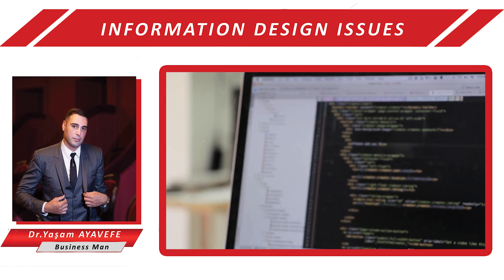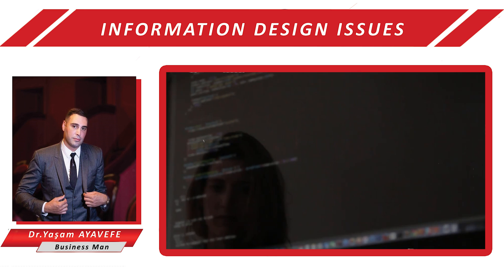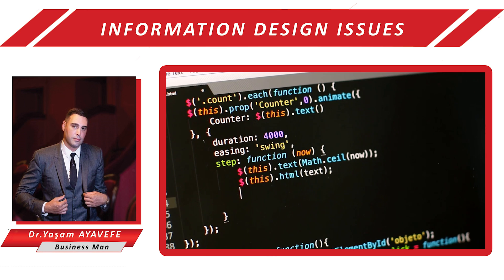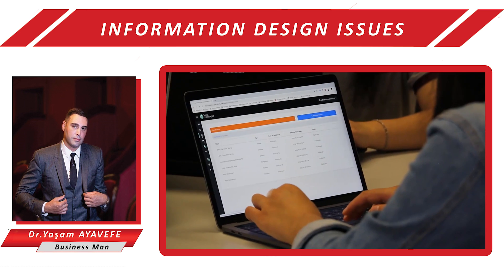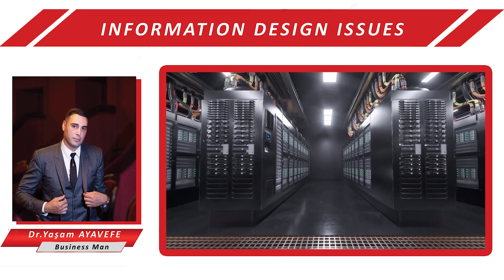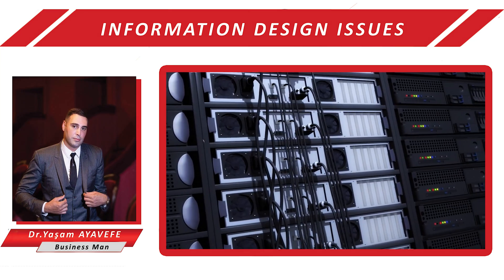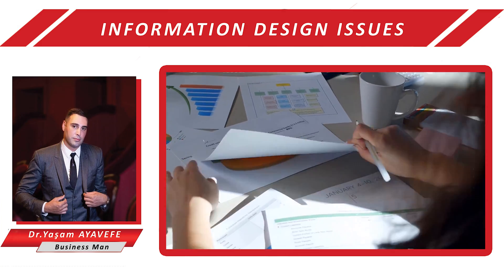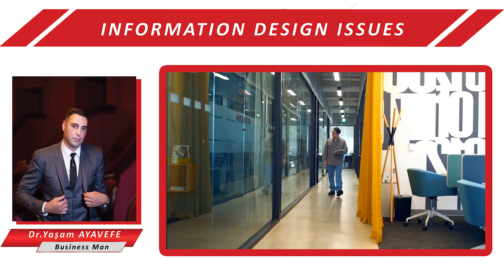INFORMATION DESIGN and DATA VISUALIZATION "Dr.Yaşam Ayavefe"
INFORMATION DESIGN and DATA VISUALIZATION

Over the course of three decades, our societies have been marked by the gradual proliferation of layers of information implying a new kind of intelligibility of reality through the prism of data.

This new relationship with reality leads to reformulation of the way of grasping knowledge, of transmitting knowledge. It changes the relationship with its use. In the context of the growth and diversification of information, communication and referral media, visualization is poised to become a mass medium.

Definitions and Functions

Data visualization refers to any visual representation of data that facilitates the use, analysis, and communication of data. Information design and scientific visualization are subsets.

Information design in computer science refers to the effective presentation of information. It details the data and makes it possible to present it in a way that is well understood. The term is often associated with disciplines such as graphic design and data visualization.

When designing information, data analysts must consider the type of target audience. It is necessary to determine the most effective way to present the data to the target audience.

Information design can be compared to two other disciplines: information planning, which studies datasets and their relationship to goals, and information architecture, which governs how background information should be organized.

Information design already deals with structured data. Its role is to reveal this structure in a meaningful way. An example is the famous London Underground map, which was designed in 1931 and uses structured data.

Conversely, data visualization works on unstructured data to reveal its organization. Its role is embodied in the visibility of this structure.

This issue of distinction is therefore repositioned in functions specific to each of these disciplines. Data visualization is about organizing data visually, while information design is about giving meaning to it.

TRANSMITTING MEANING TO THE COMMUNITY

Information design results from a balance between scientific accuracy, aesthetics, cognitive efficiency, and accessibility issues determined by a context.

It reveals the relationship mechanisms such as continuity, similarity, closeness, order and proportionality. It creates a language arising from the expression of these main principles that activate the studies on shape, size, color and orientation.

Among the first graphical representations of data to date, the panel of representation modes and techniques has continued to grow: pictograms, pie charts, pie charts, timelines, tree maps, word clouds, cartography, 3D, photo-visualization, video, etc.

The 20th century introduced founding methods of representation, such as graphic semiotics, which created a universal and non-verbal language, Isotype, through easily interpretable symbols. The set of rules of a graphic sign system is looked at for information transfer.

Data visualization challenges

The purpose of information design is to make information more accessible. But the promise of data visualization is to simplify access to structured information from complexity.

The aim, the challenge, is to make visible the social and material conditions specific to each production. On the one hand, it allows the identification, understanding and analysis of processes, software tools and databases.

It is also giving the user an active role in the process by allowing them to comprehend and process the data.